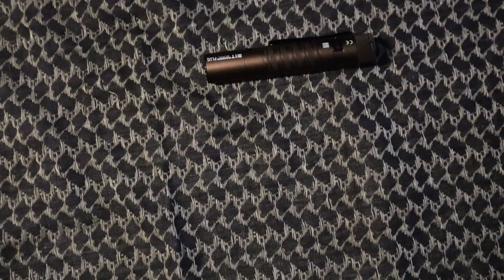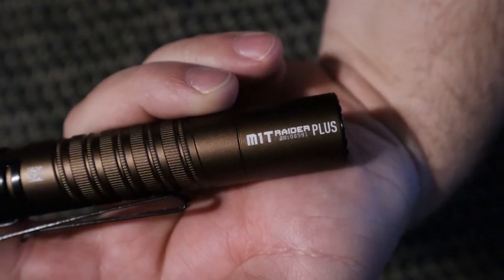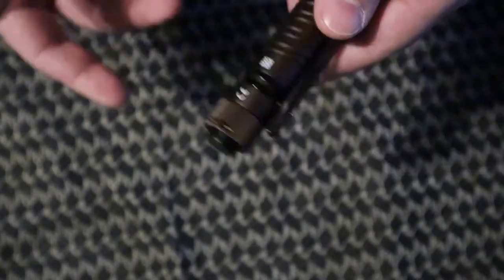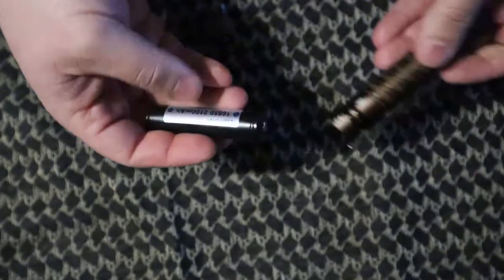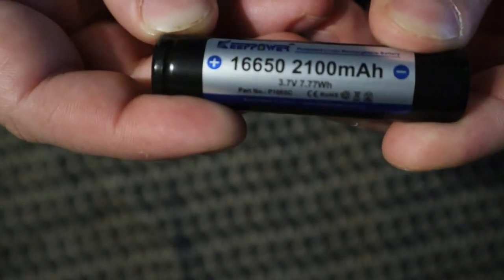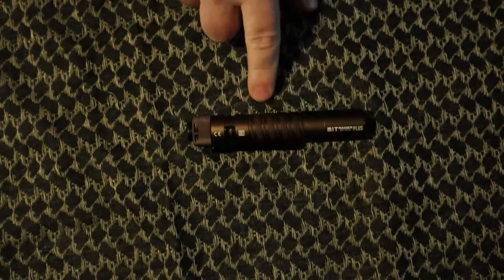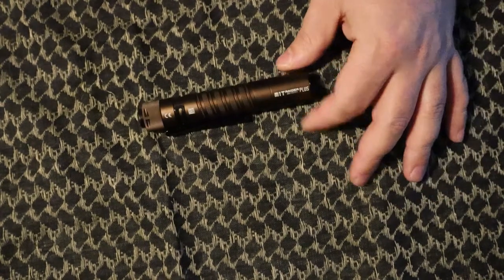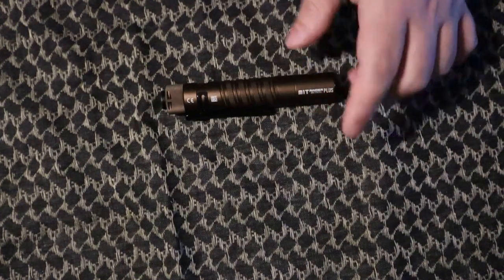Update | Olight M1T Raider Plus | New Battery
Update video on the M1T Raider Plus.